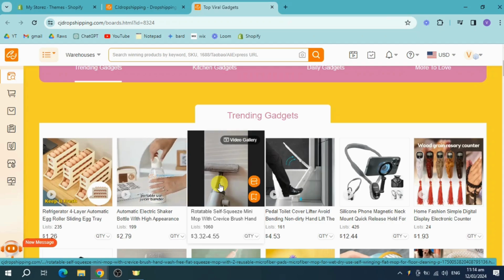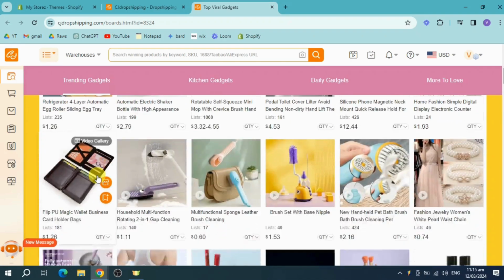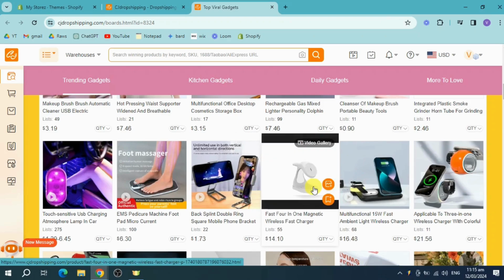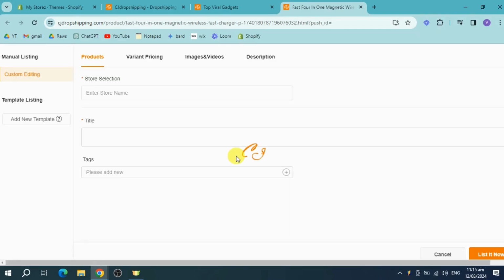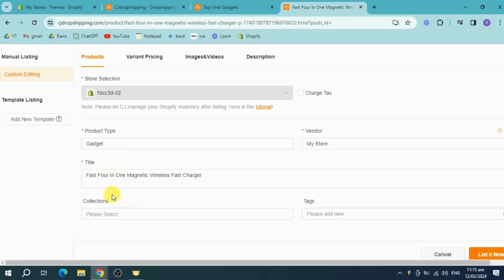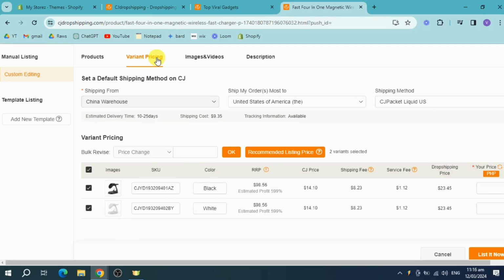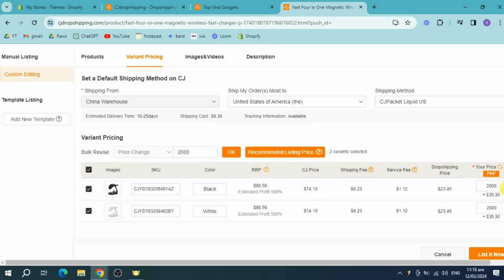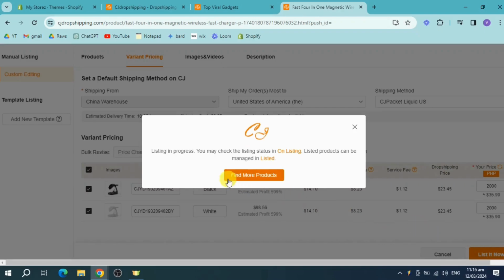How to Do a Product Research for Dropshipping on Shopify | Shopify Tutorial (2027)